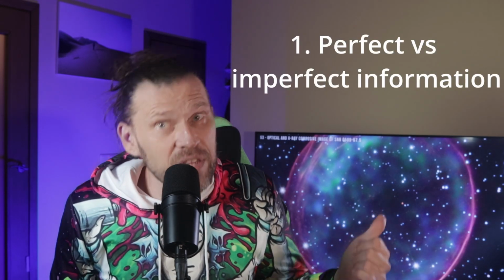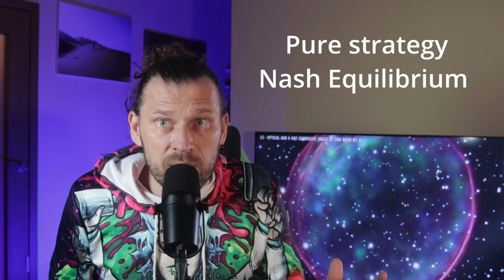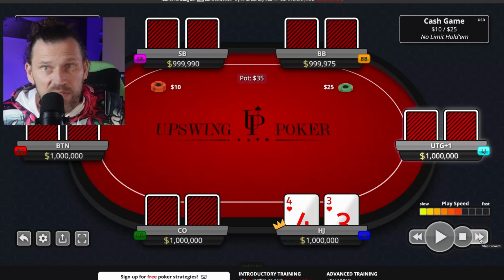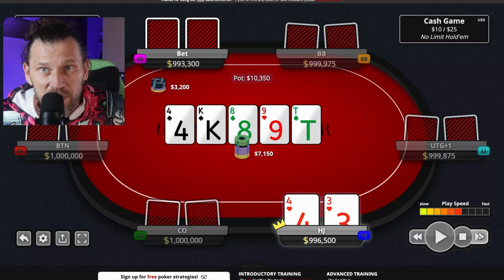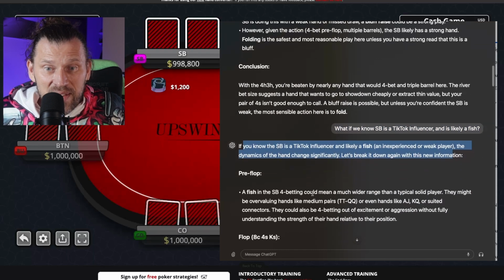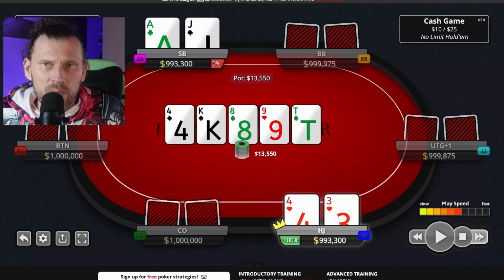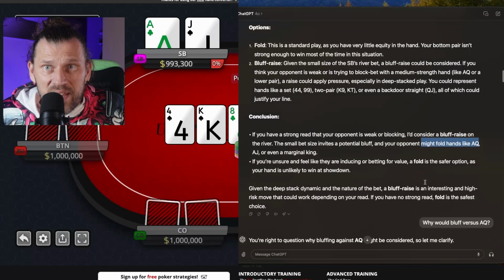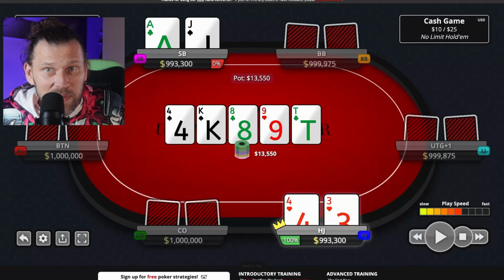Why LLM Poker is such an amazing idea?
We're gonna explore the reasons of why LLMs are such a good fit for Texas Hold'em.